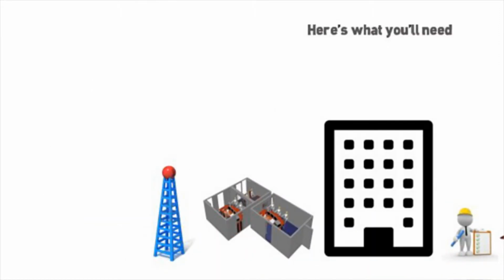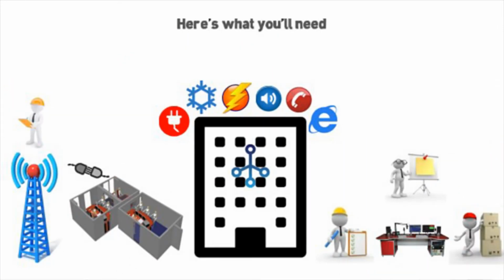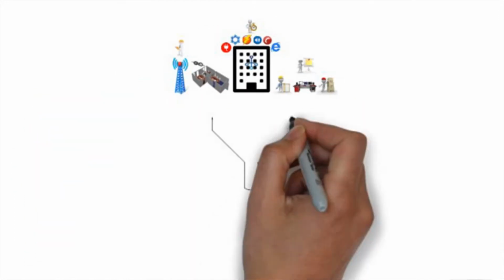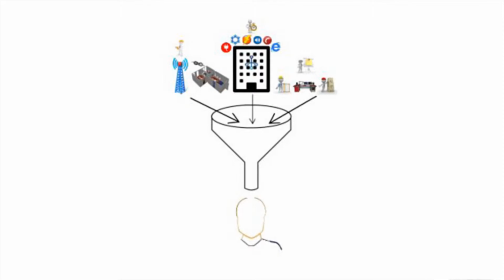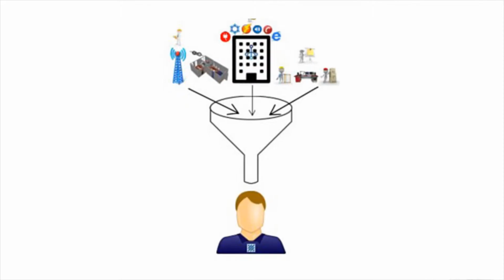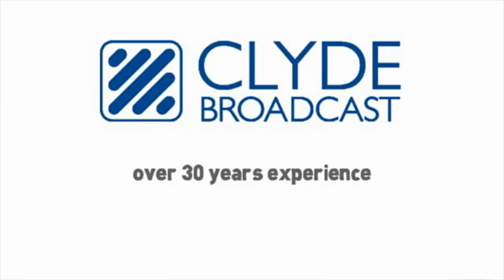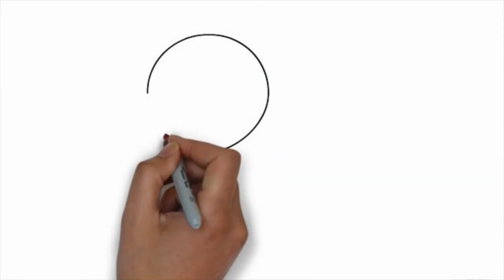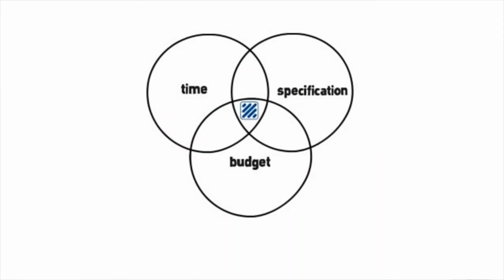Radio Station Setup made easy, by Clyde Broadcast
In the world of Radio, Clyde Broadcast delivers Cost Effective, Customized & Complete solutions for Radio Broadcasters.